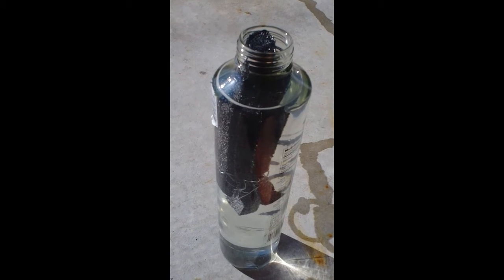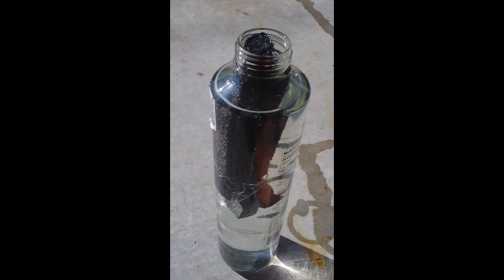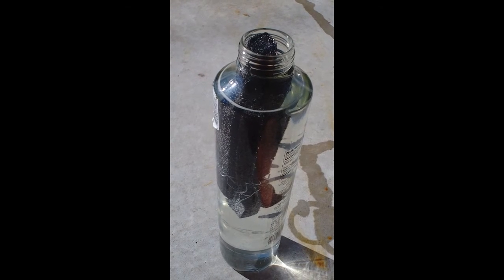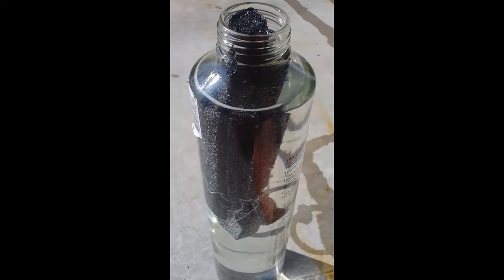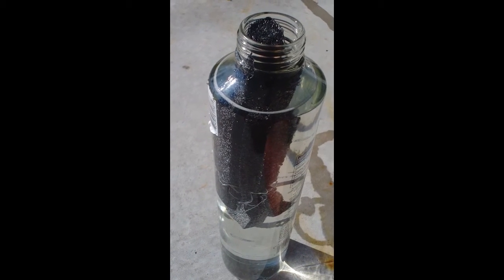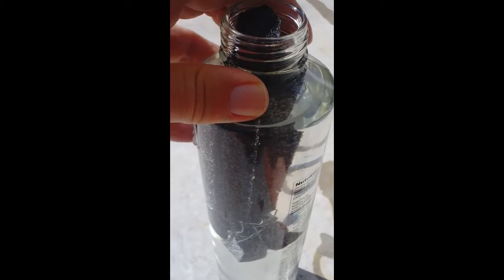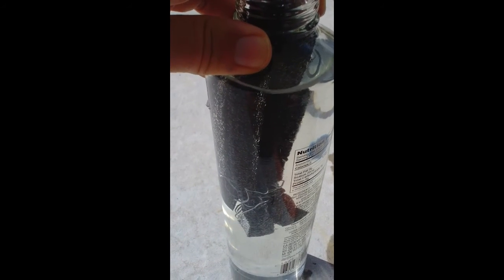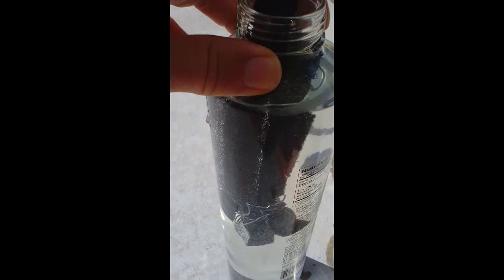DIY- GRAPHITE CARBON NITRIDE SOLAR HYDROGEN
using the catalyst graphite carbon nitride solar energy is used to break down water into hydrogen fuel. the next steps are to use ultrasound to clear reactants from the active sites for more reactions (boosts output) as well as using a parabolic dish for sunlight focus on target